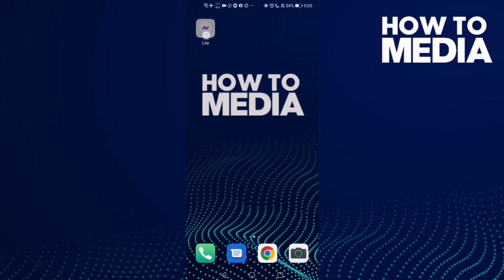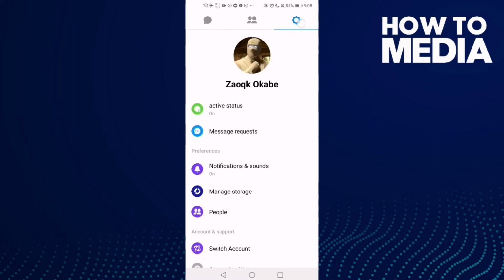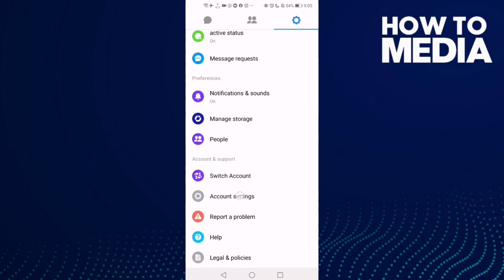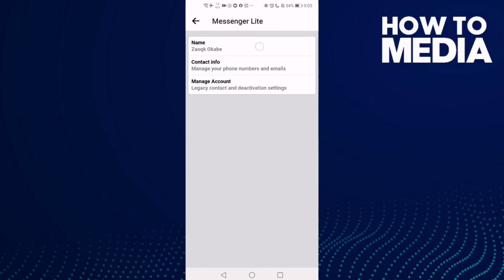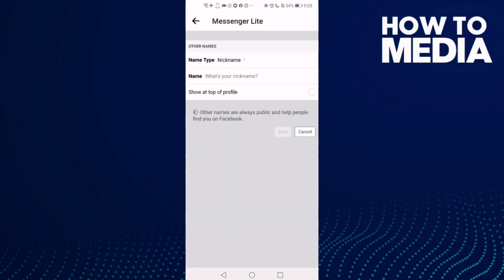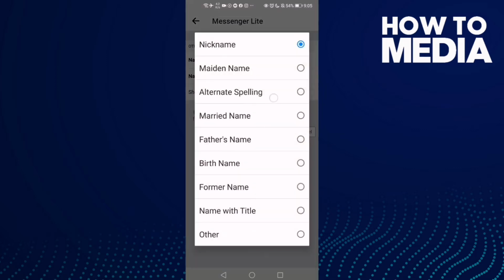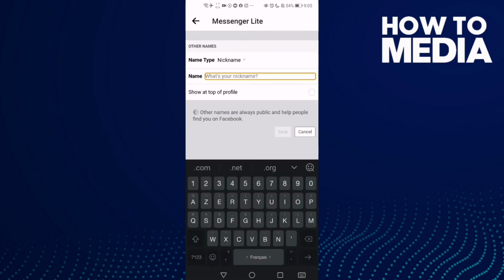How to Add Your Nickname on Facebook Messenger Lite App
in this video we discuss :